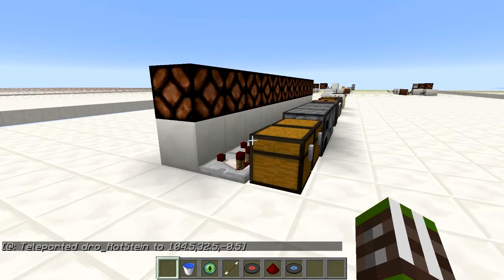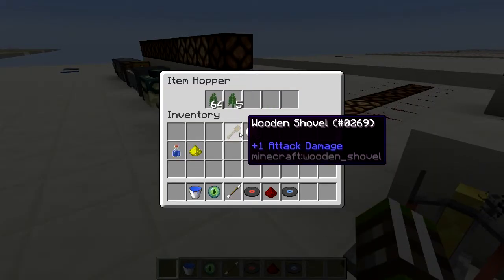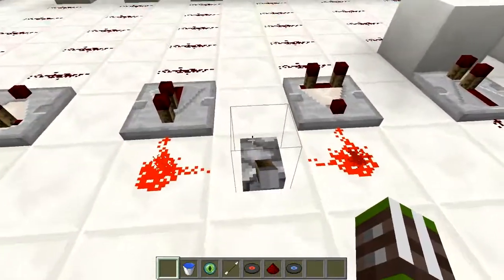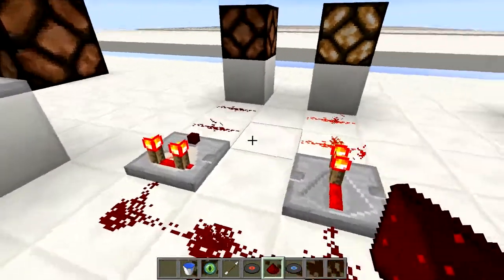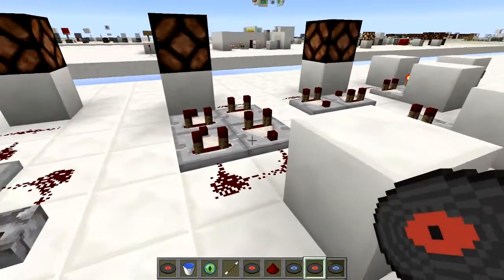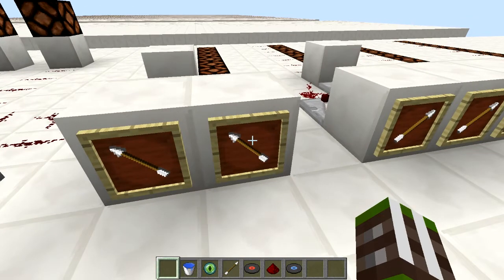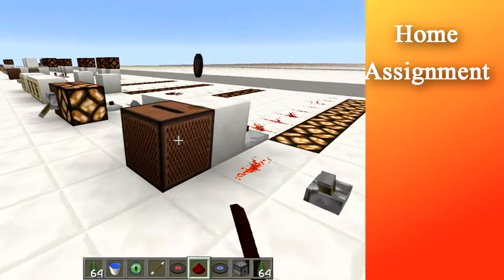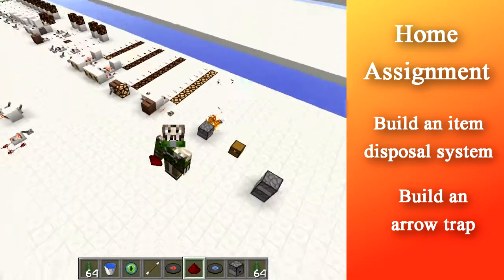Comparators - Redstone Tutorial #10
Today we talk about comparators.
I don't really know what else to write here, really. I mean, what else is there to say?

Here is the solution, also for all of the previous tasks. The numbers in front of the titles indicate the episode to which it is a possible solution (among others, of course!);

—-- bloXCentric links and additional information —--

bloXCentric is a private, whitelisted, vanilla, survival, multiplayer server started in January 2013 for video recording and streaming purposes.
The only way to join is getting invited, we are not accepting applications.

Members

as well as myself